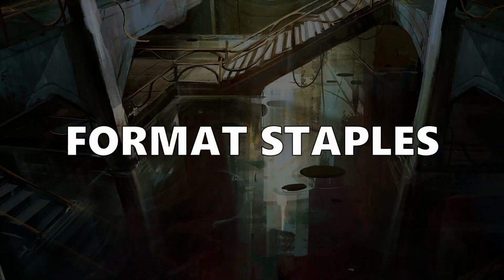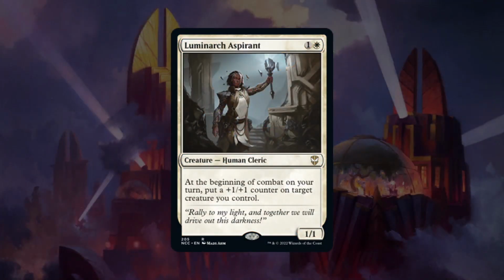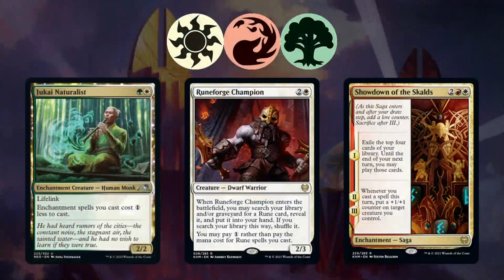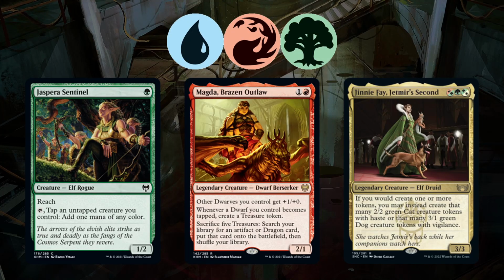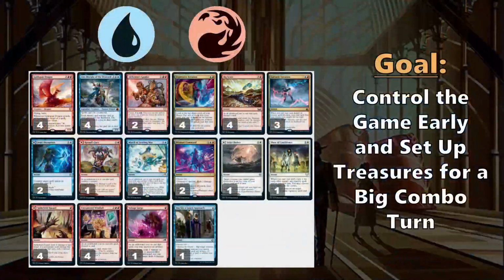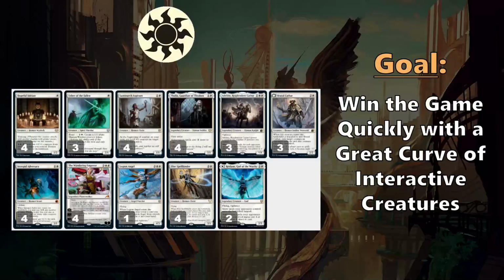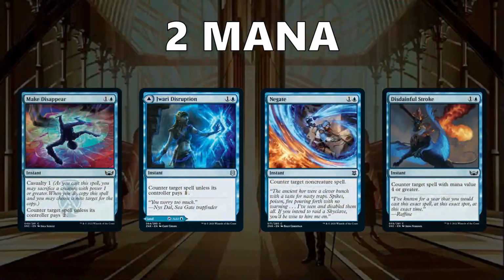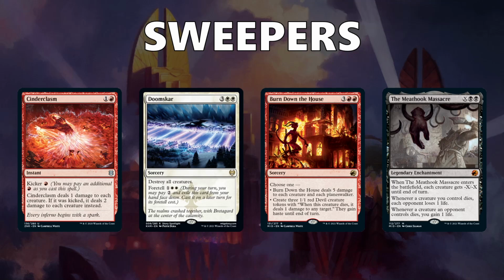NEW CAPENNA STANDARD GUIDE!!! Key Cards, Best Decks, and MORE!!!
Welcome to a Streets of New Capenna Standard Guide! In this New Capenna Standard Guide I analyze the Format Staples, provide Deck Guides for the Top Tier Decks, discuss the Key Interaction spells at each Mana Value, and supply you with all the information you need to succeed in Streets of New Capenna Standard! If you are trying to get ready for your first match of New Capenna Standard, or if you are struggling in the format and looking for some tips, this Standard Guide has all the information you need! Feel free to discuss any element of the Standard Guide in the Comments and I will gladly respond with my thoughts or answers!

If you are enjoying my videos and looking for a way to give back, consider becoming a Patron For just a couple bucks a month you help the channel thrive and gain access to some exclusive rewards!

Since Amazon owns Twitch, you can simply link your Twitch account to your Amazon account, and you will then have the option to Subscribe to the NicolaiBolas Twitch channel for free with your Prime Gaming Subscription! Even if you aren’t a Twitch user, making an account is 100% free, and the funds help me create more YouTube videos! The value is real!

To discuss all things Magic and New Capenna be sure to join the NicolaiBolas Community Discord server